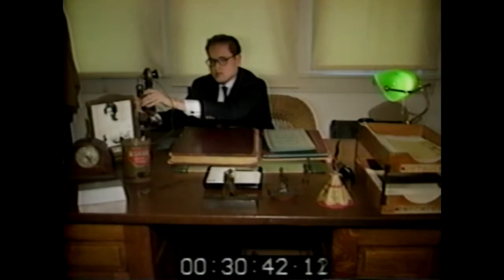The DeMille Barn - Hollywood Studio Museum: Outtakes and B-Roll Matías Bombal 1993 KSCH-TV 58